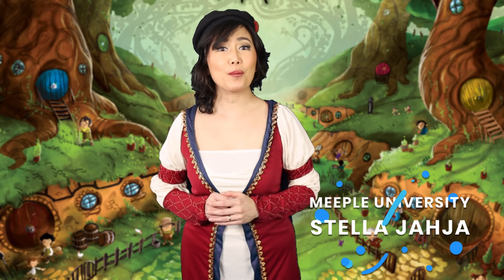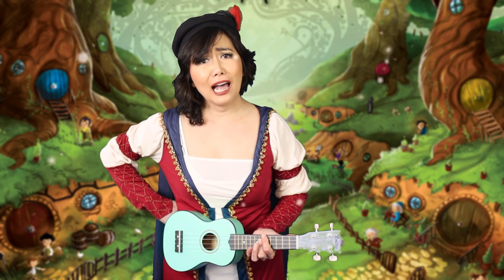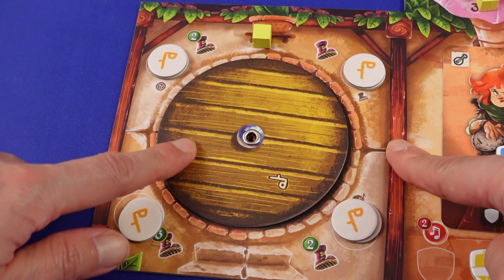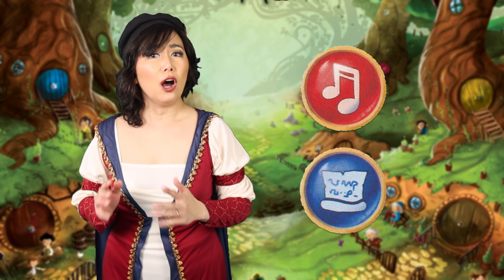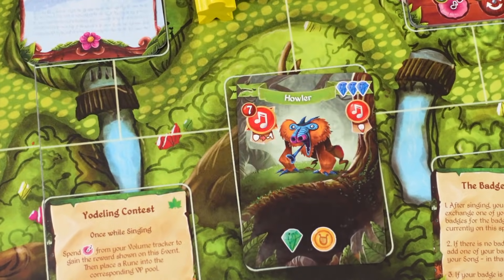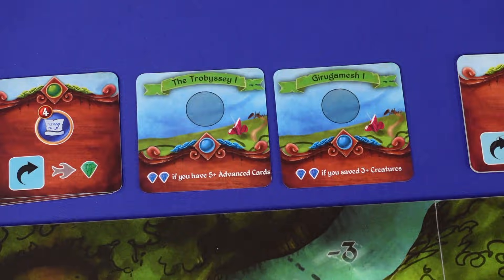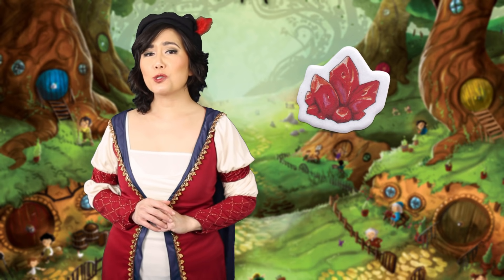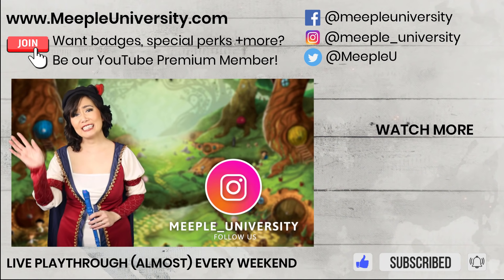Bardwood Grove - Stella's Short and Sweet. A Board Game Preview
Get super compact overview and vibe of  Bardwood Grove from Final Frontier Games, in just in just a few minutes here in Stella's Short and Sweet. Art by The Mico :)

INDEX
00:00 Start
00:15 The theme
00:50 The details
01:00 The Overview
04:00 Memorable moments